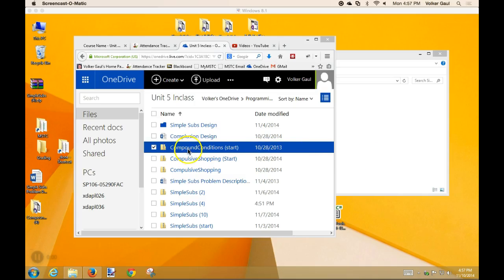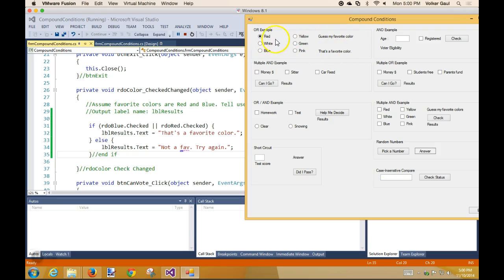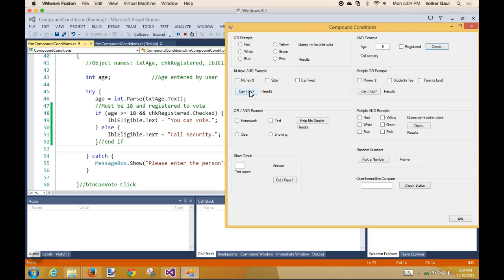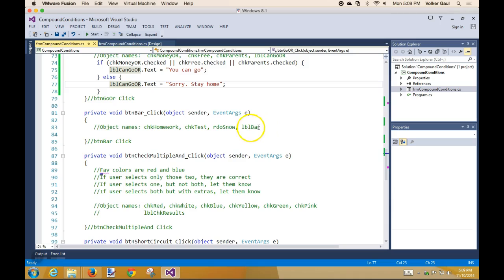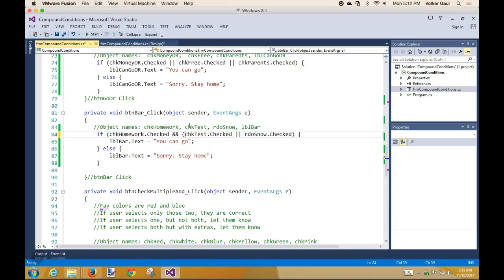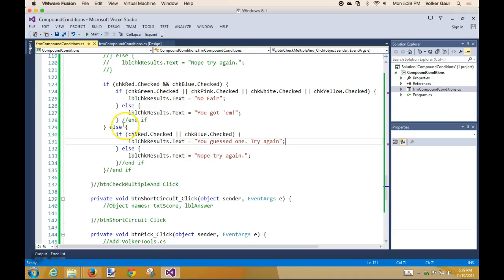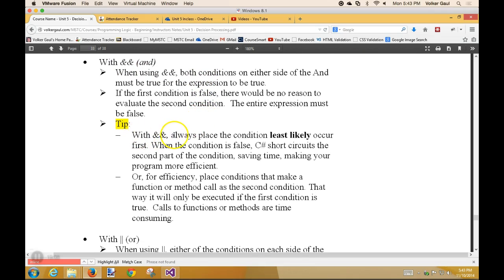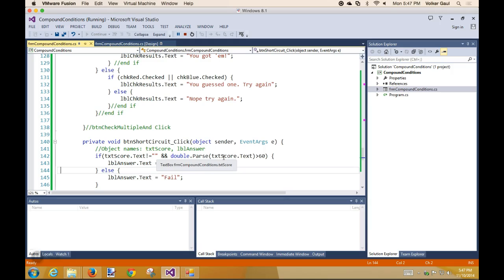pl5.10 Compound Conditions in Code